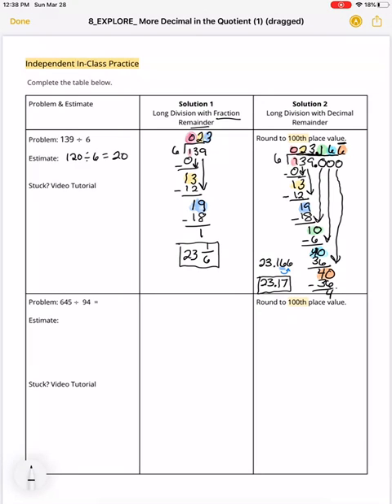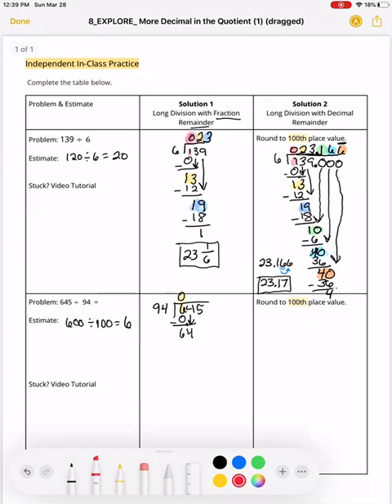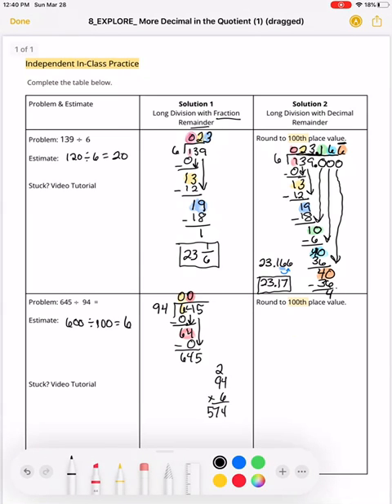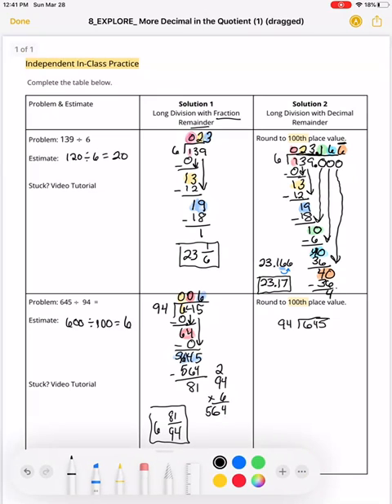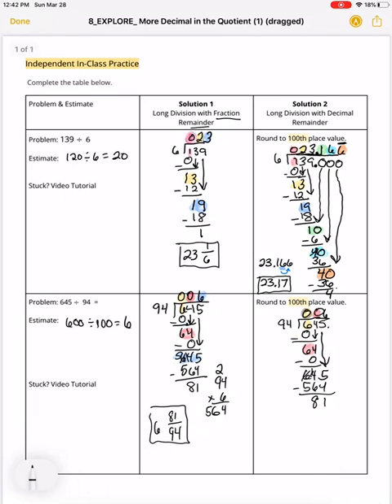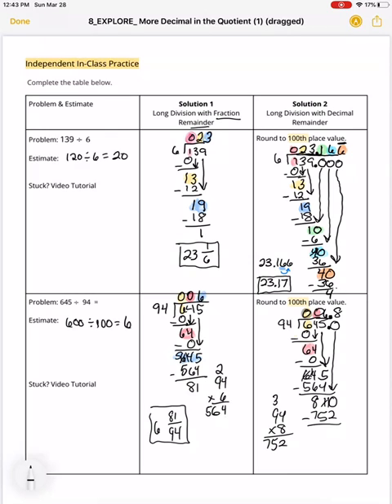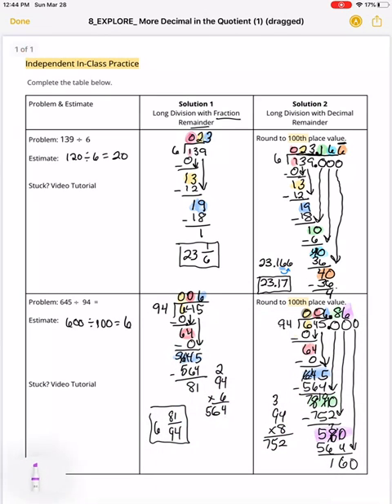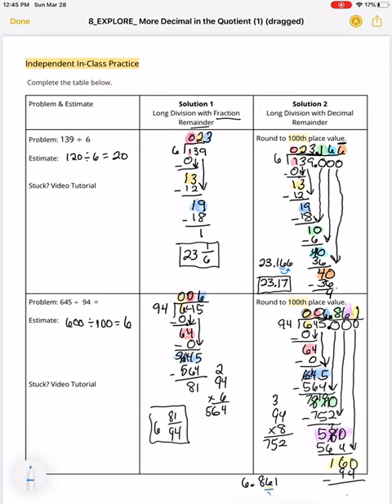Long Division Fraction & Decimal Remainder P3